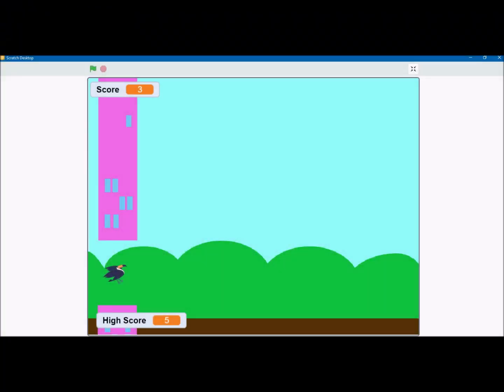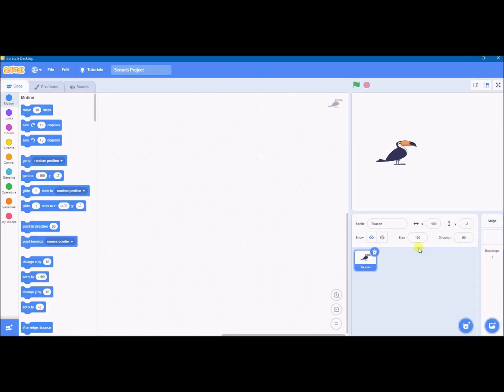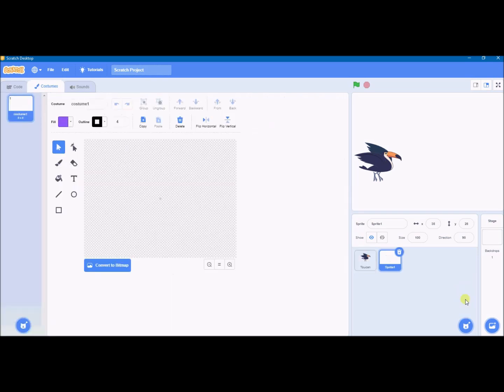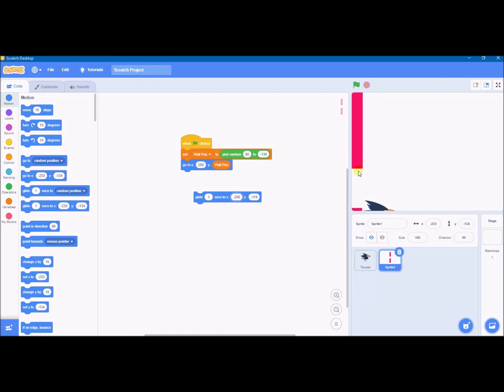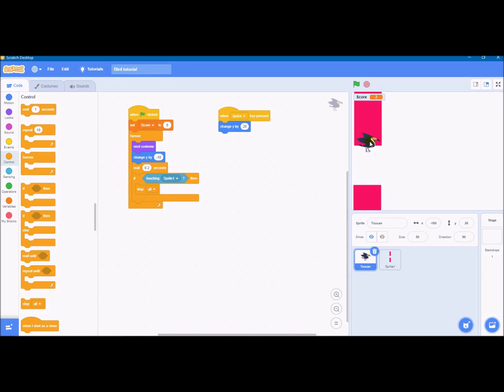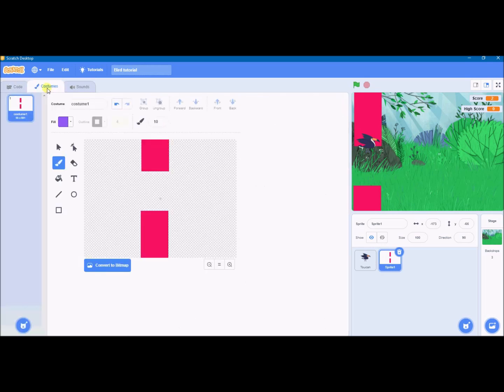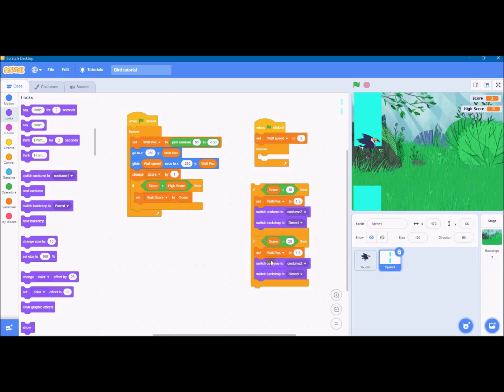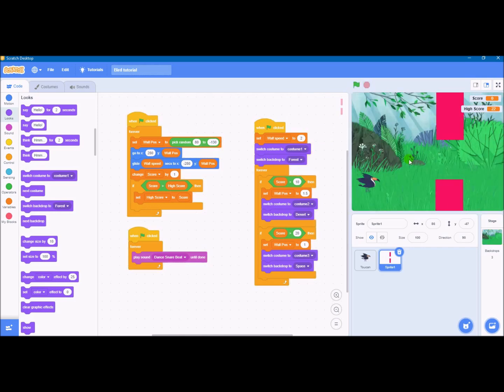ComputerXplorers Scratch tutorial 2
ComputerXplorers Scratch tutorial 2.  The Flappy Bird game.